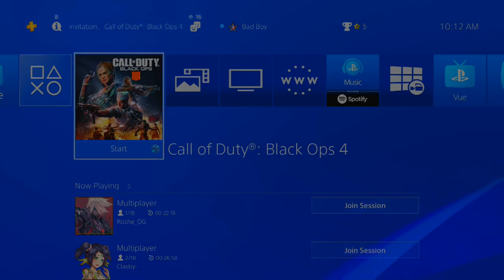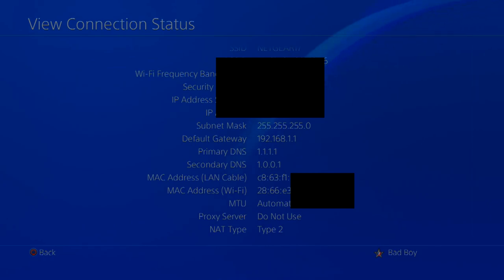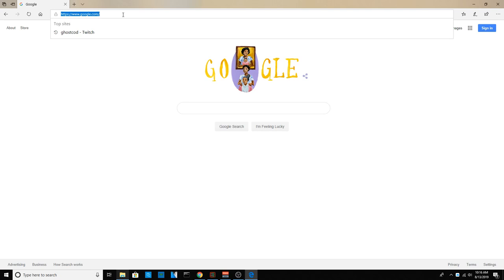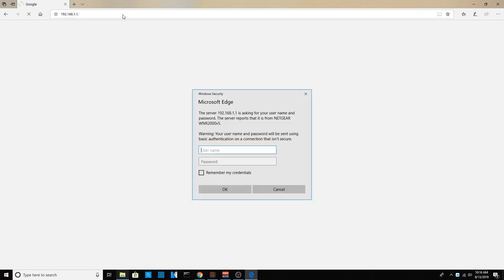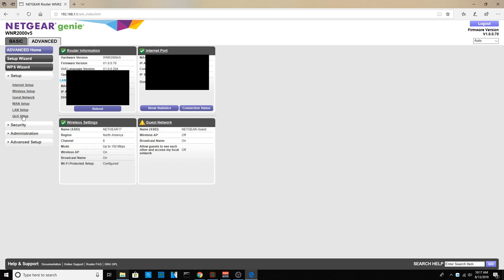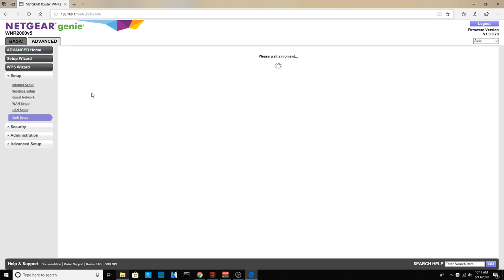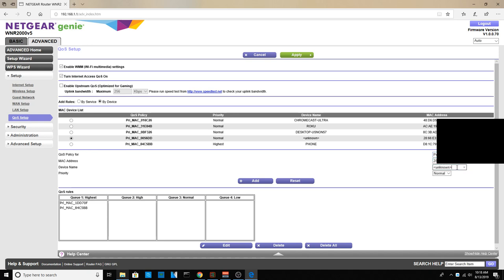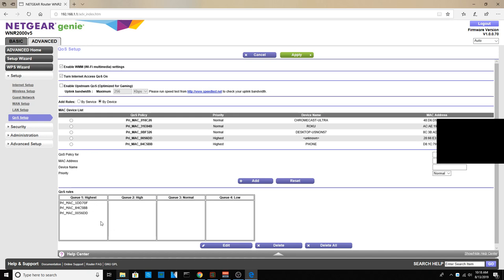[JUNE 2020] How to Setup Router for Gaming | 300% Faster | In Under 5 Minutes